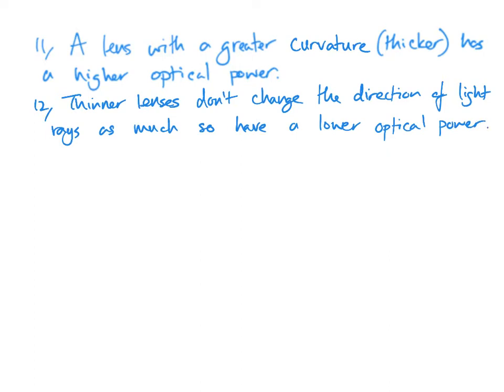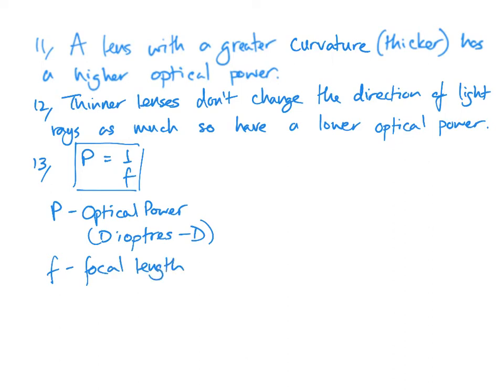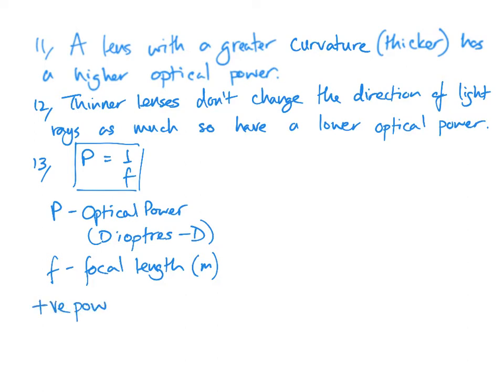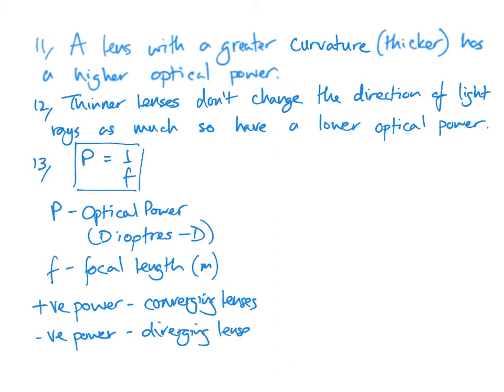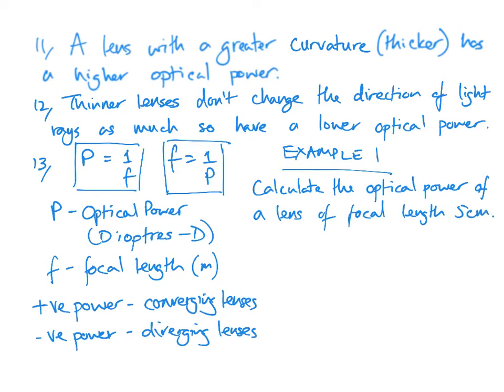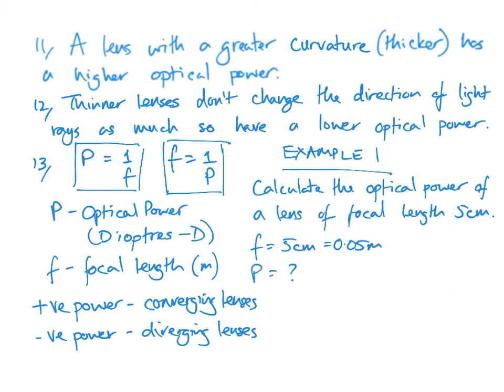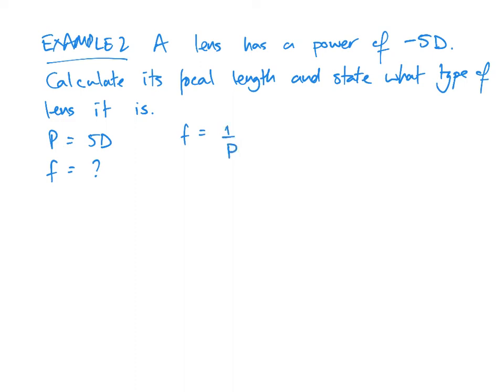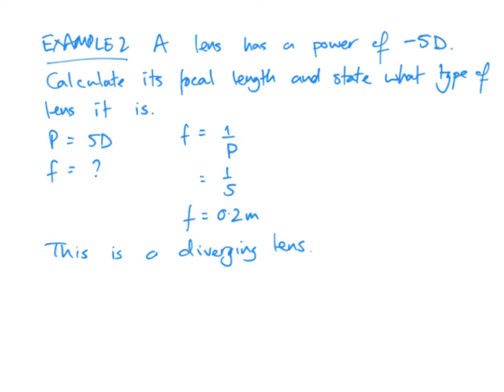S2 Waves LOs 11-13